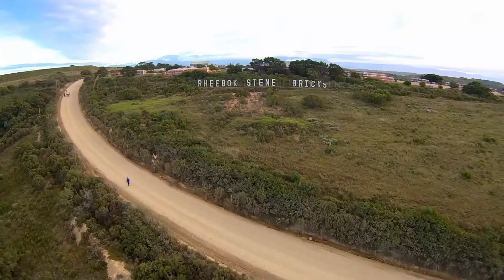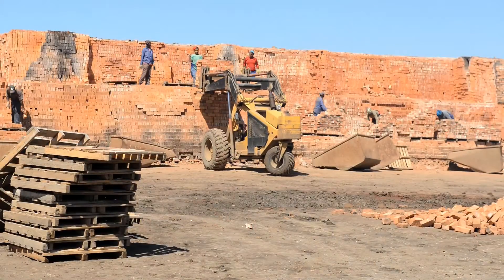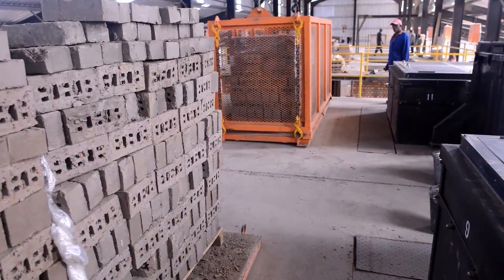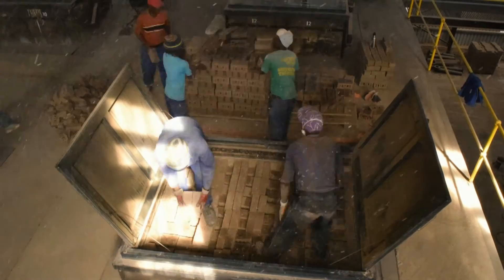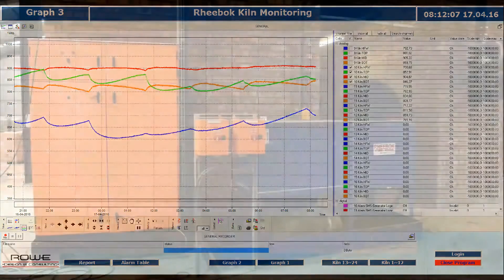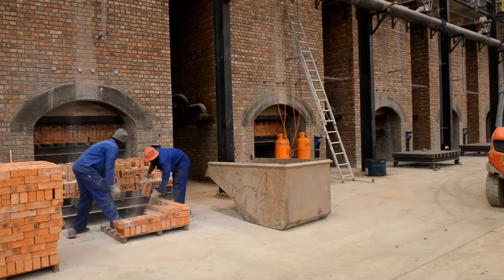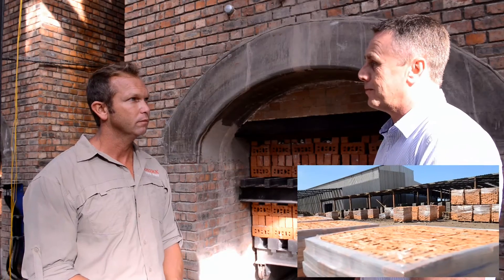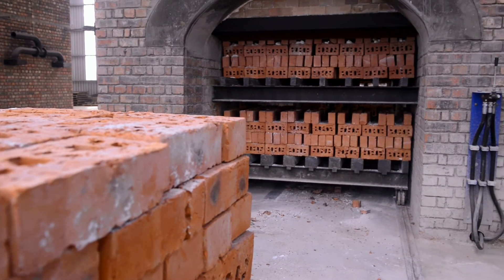VSBK SA Rheebok Brick, South Africa | Swisscontact – Swiss Foundation for Technical Cooperation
The second roll out of the VSBK in South Africa commissioned and in operation at Rheebok Brick under the Energy Efficient Clay Brick Project (EECB). The EECB project is a Swiss Agency for Development Cooperation funded and Swisscontact implemented project which aims to ensure environmental sustainability by seeking economic solutions to increased energy efficiency and lower greenhouse gas emissions in the clay brick sector in South Africa. The project represents the second phase of the Vertical Shaft Brick Kiln Project with a focus on mitigating climate change in the South African clay brick sector of through the inclusion of the entire market system to foster green and sustainable transformation in the sector by reducing air emissions and improving energy efficiency.

00:02 Rheebok Bricks
00:39 Recirculation Vertical Shaft Brick Kilns (RVSBK)
01:29 Interview with General Manager of Rheebok Bricks
02:05 Processing bricks within the RVSBK building
03:53 How the RVSBK works
04:33 New RVSBK management system established
05:10 Centrally positioned hydraulic system to lift the brick batches
05:47 Symbiotic relationship between the RVSBK and the steel building
06:13 The impact of the cleaner technology on the business
07:12 reduced sound level thanks to the installation
07:34 diversifying the product range
07:50 The Energy Efficient Clay Brick Project
08:22 the 24 RVSBK installation will produce several clay fire products including brick variations